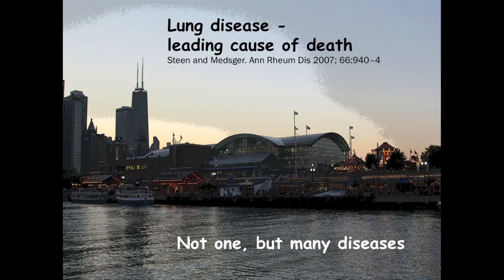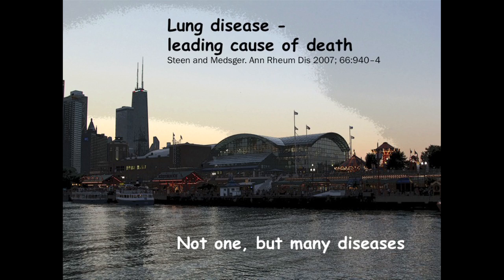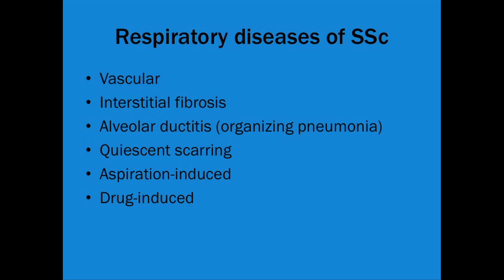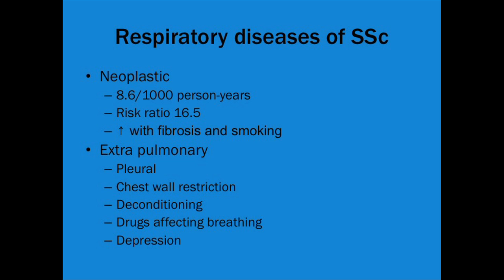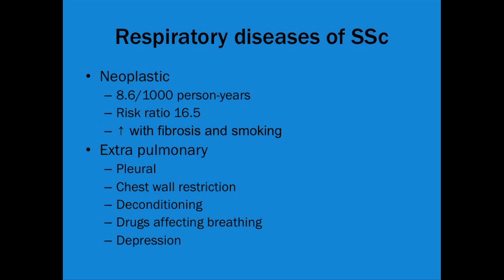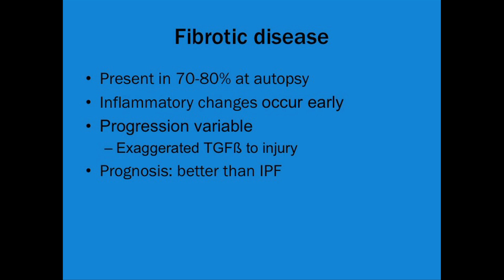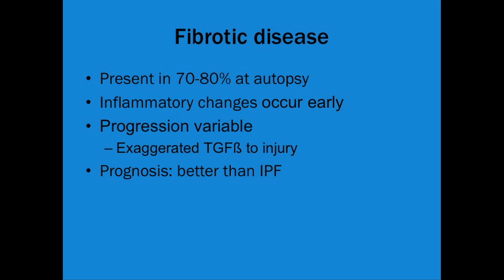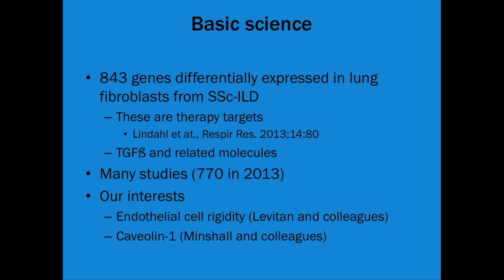Scleroderma Interstitial Lung Diseases - What They Are and What's New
Presented by Dr. Dean Schraufnagel from the University of Illinois at Chicago.

Scleroderma Patient Education Conference - March 15, 2014
Hosted by the Scleroderma Foundation of Greater Chicago.